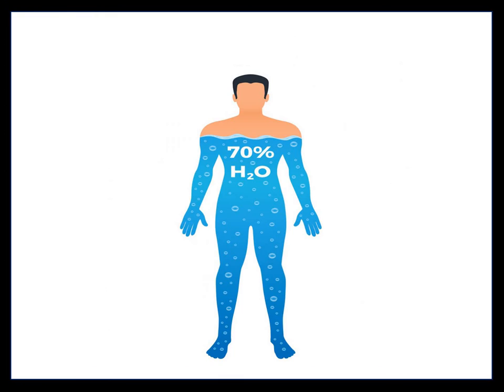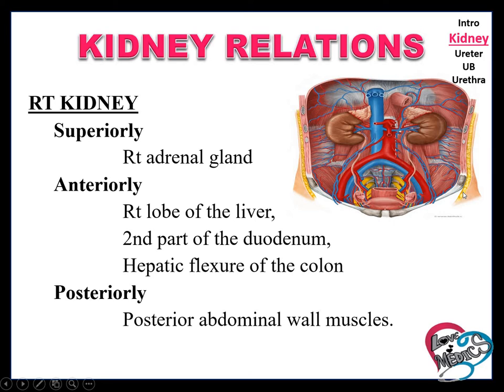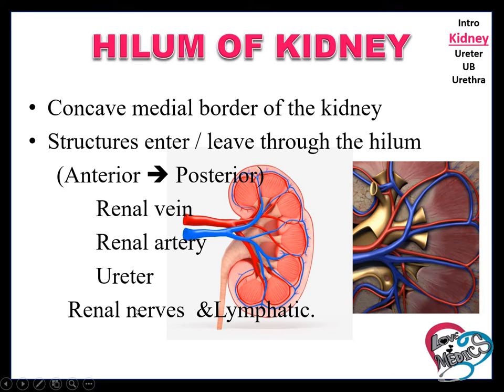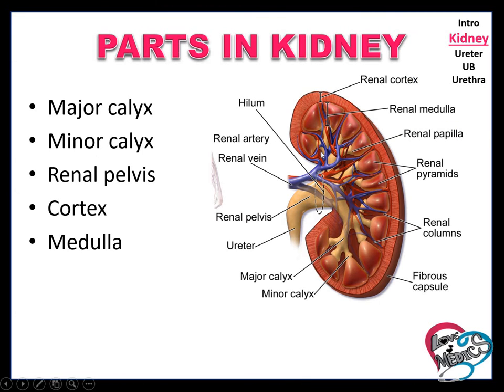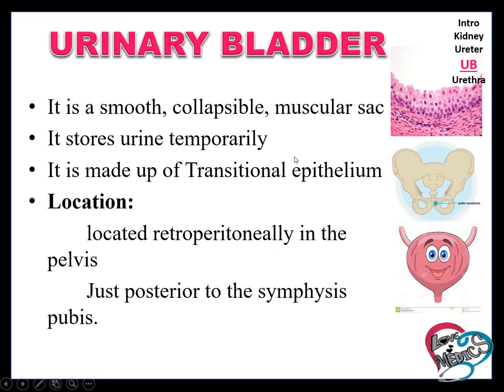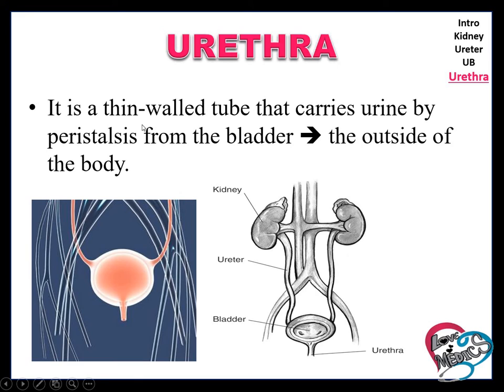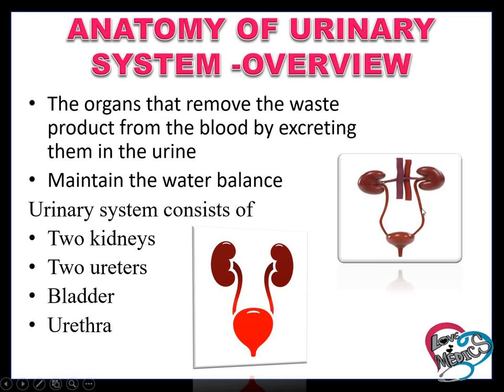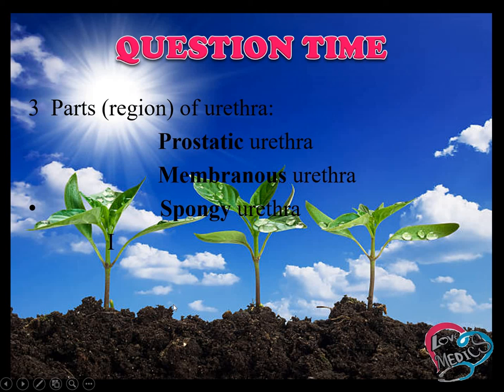ANATOMY OF URINARY SYSTEM || INTRO ||KIDNEY ||URETER || URINARY BLADDER || URETHRA - MALE & FEMALE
​ @LOVE MEDICS
URINARY SYSTEM
ANATOMY OF URINARY SYSTEM

CONTENT
Introduction
Kidney
Ureter
Urinary bladder
Urethra

URINARY SYSTEM
The organs that remove the waste product from the blood by excreting them in the urine
Maintain the water level in our body
A/k/A Excretory system

URINARY SYSTEM
Urinary system consists of
Two kidneys
Two ureters
Bladder
Urethra

KIDNEY
KIDNEY
 It is the pair of excretory organ
LOCATION
        -Lie on the post. abdominal wall, retroperitoneally
        -Each side of  vertebral column
        -T12 – L3 vertebral level
        -Right is slightly below than the left

Shape - Bean shaped
Size  12cm X 6cm  X 3cm
Weight
           Men - 150 gm
           Women 135 gm.
KIDNEY

KIDNEY RELATIONS
RT KIDNEY
Superiorly
              Rt adrenal gland
Anteriorly
              Rt lobe of the liver,
              2nd part of the duodenum,
              Hepatic flexure of the colon
Posteriorly
              Posterior abdominal wall muscles.

LEFT KIDNEY
Superiorly
                Lt adrenal gland
Anteriorly
            Spleen,
        Stomach, Pancreas,
   Jejunum, Splenic flexure of the colon.
Posteriorly
          Diaphragm, Posterior abdominal wall muscles.

EXTERNAL FEATURES OF KIDNEY
COVERINGS OF KIDNEY
Each kidney is enclosed by
(outer  inner)
Renal fascia - fibro elastic connective tissue
Perirenal fat
Renal capsule – fibrous connective tissue

HILUM OF KIDNEY
Concave medial border of the kidney
Structures enter/leave through the hilum
     (Anterior-Posterior)
            Renal vein
            Renal artery
            Ureter
       Renal nerves  &Lymphatic.

INTERNAL FEATURES OF KIDNEY
LAYERS OF KIDNEY
CAPSULE:
        Outer Fibrous layer
CORTEX:
           Reddish-brown layer of tissue
           consists of Renal corpuscles
               convoluted tubules.
MEDULLA :
           Innermost layer
           Consists of conical areas
             Renal pyramids separated by renal columns

STRUCTURES IN KIDNEY
8-18 renal pyramids in each kidney.
Apex of each pyramid Renal papilla
Each papilla projects into a small depression -  Minor calyx
Minor calyces unite to form - Major calyx.
 Major calyces join to form - Renal pelvis
                collects urine and leads to the ureter.

URETER

Pair of the narrow thick-walled muscular tube which conveys the urine from kidney to bladder
Location:
           Runs behind the peritoneum
           Renal hilum - posterior aspect of the bladder

Size:
            25 - 30 cm long & 6 mm  in diameter.
LAYERS OF URETER
           Fibrous tissue
           Smooth muscle
           Mucous layer
         (outer - inner)
Function:
            Transport the  urine (kidneys bladder by peristalsis )
             prevent  the backflow of urine (one way valve)

URINARY BLADDER
It is a smooth, collapsible, muscular sac
It stores urine temporarily
It is made up of Transitional epithelium
Location:
           located retroperitoneally in the pelvis
           Just posterior to the symphysis pubis.
TRIGONE
Trigone:
              The smooth triangular region of the bladder base outlined by these three openings is called the trigone,

DETRUSOR MUSCLE

           The bladder wall contains 3 layers of smooth muscle  Detrusor muscle,
            Its mucosa is a special type of epithelium  transitional epithelium.

URINARY BLADDER
Function:
                   Reservior of urine.
URETHRA
It is a thin-walled tube that carries urine by peristalsis from the bladder  the outside of the body.
URETHRAL SPHINCTER
Internal urethral sphincter :
                 Involuntary sphincter(smooth muscle)
                 At the bladder-urethral junction,
                 keeps the urethra closed when the urine is not being passed.
External urethral sphincter :
                  Voluntary sphincter (skeletal muscle)
                  At pelvic floor and
                  voluntarily controlled.
FEMALE-URETHRA

      Female urethra is about 3 to 4 cm long,
      Its external orifice lies anteriorly to the vaginal opening.
MALE-URETHRA

              The urethra  20 cm long
               It has 3  regions:
                       Prostatic urethra
                       Membranous urethra
                       Spongy (penile) urethra
              It opens at the tip of the penis